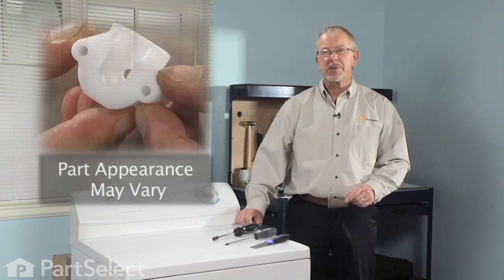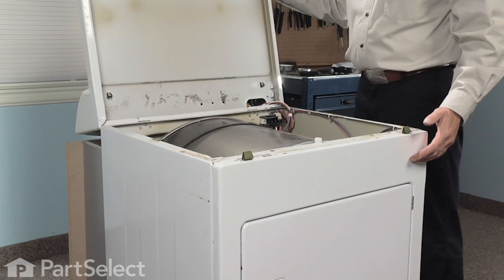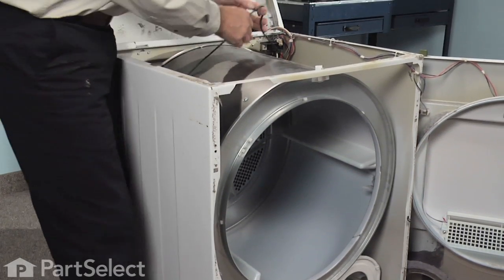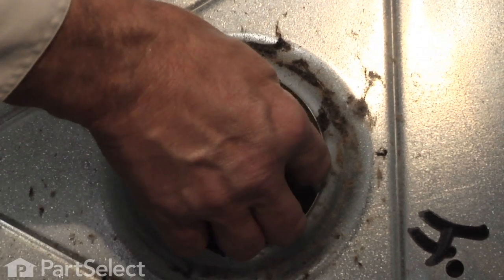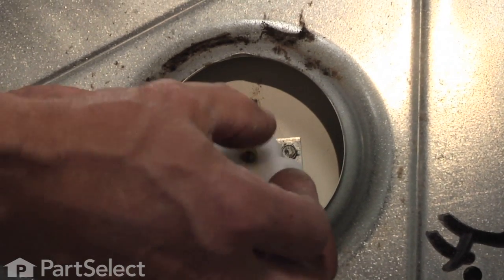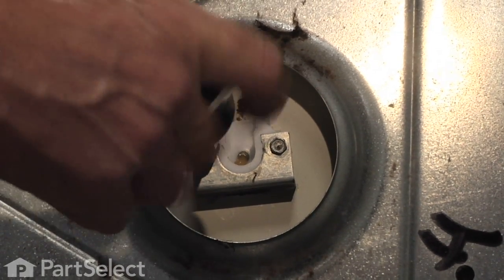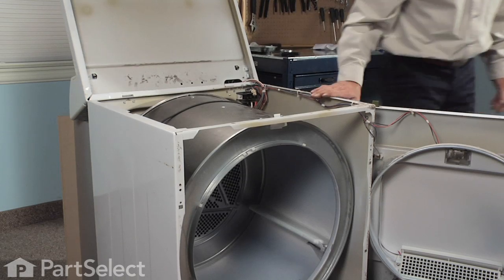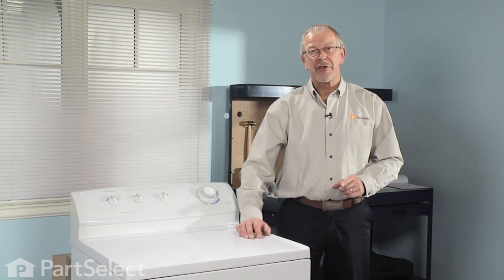Dryer Repair- Replacing the Drum Support Bearing (Frigidaire Part# 131825900)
Click here for more information on this part, installation instructions and more.

This particular Drum Support Bearing is specific to Frigidaire manufactured brands including Gibson, Kelvinator, Tappan, White-Westinghouse, and Westinghouse. To find a Drum Support Bearing specific to your model,

If your dryer is having any of these symptoms, then replacing the Drum Support Bearing could solve your appliance problem.
1) Clothes are getting stuck in the dryer drum
2) Burn or rust brown marks are being left on clothes after dry cycle

Frigidaire OEM Part Number: 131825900

Tools used for this repair/replacement:
1) Phillips Screw Driver
2) Putty Knife
3) 5/16 Nut Driver
4) Flat Blade Screw Driver